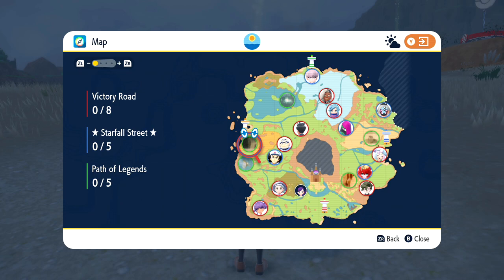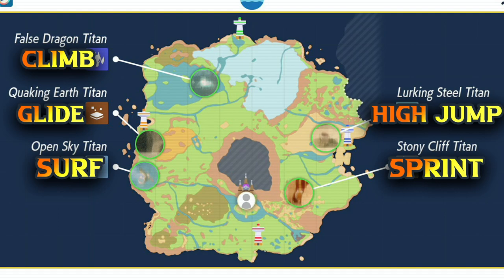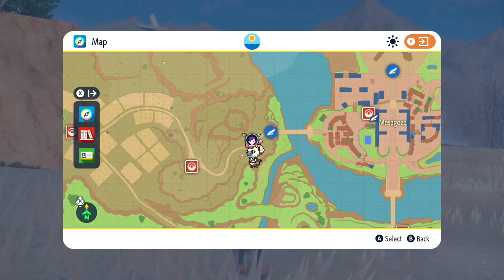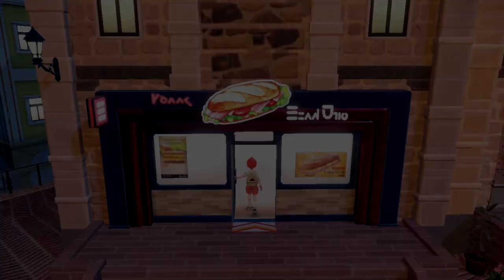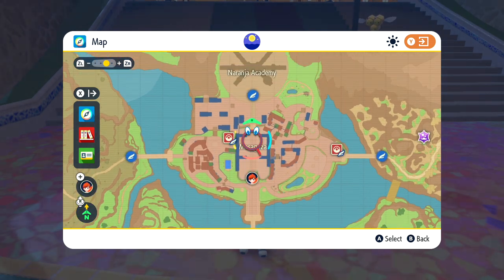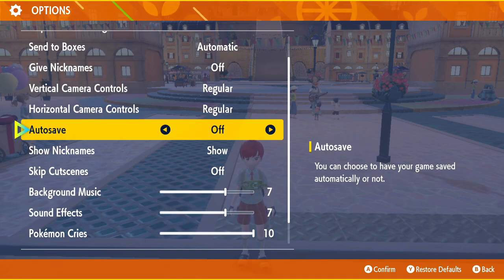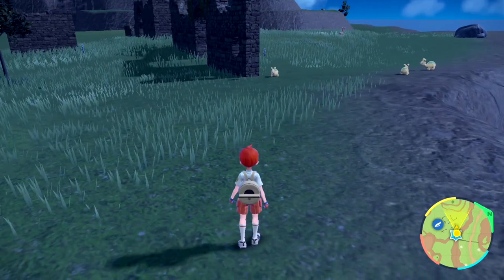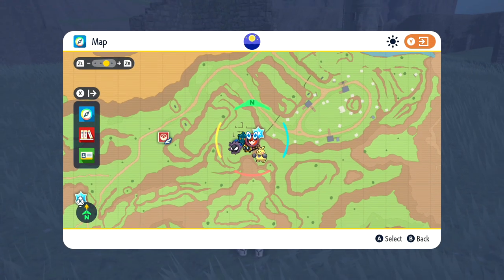10 Things I Wish I Knew Earlier In Pokemon Scarlet & Violet tips, Beginner's guide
10 Things I Wish I Knew Earlier In Pokemon Scarlet & Violet tips, Beginner's guide

In this video, I'll go through 10 things that I wish I knew earlier and give advice on how to tackle Pokemon Scarlet and Violet. I hope this helps!

This is my first Pokemon Scarlet and Violet gameplay part 1, pokemon scarlet and violet are set the region of Paldea, pokemon scarlet features a more historic aesthetic, while pokemone violet features a more scifi aesthetic, This should mean that both scarlet and violet playtthrough of these games should be quite fun to do and I am looking forward to sharing them with you! we may make a 100% ,walktrough for Pokemone Scarlet and violet and you can expct lot's of mini guides and how to get pokemone videos from me soon.